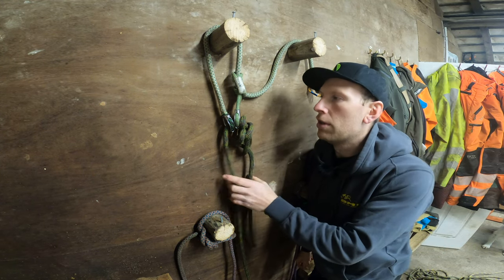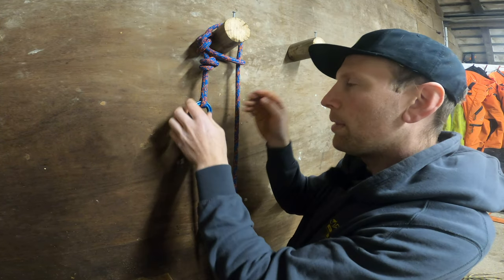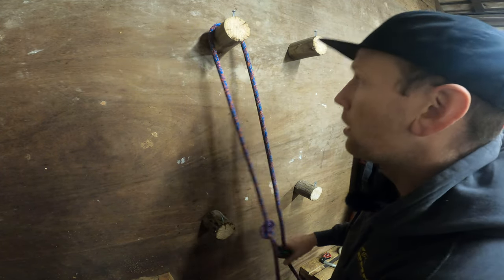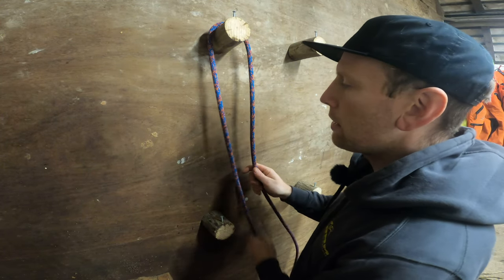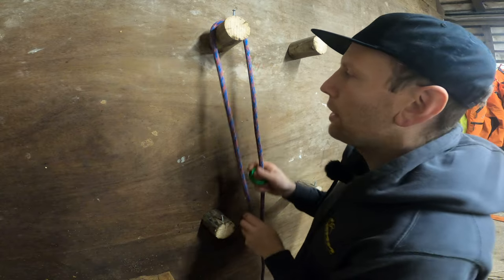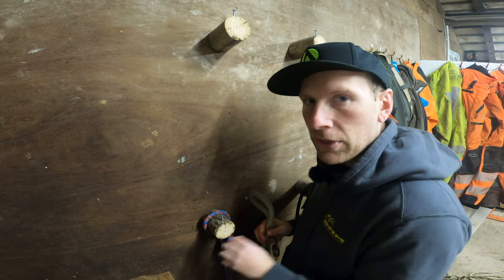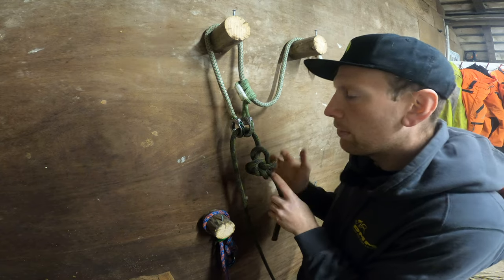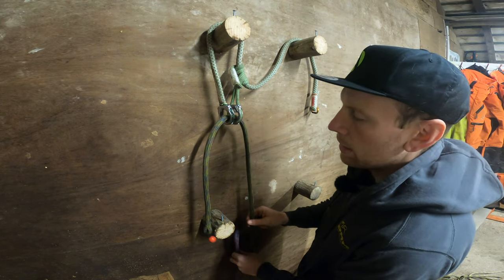Anchor points for tree work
Anchor points for tree work to help beginners get started with setting up there ropes in the tree.

The anchors shown in the vid are examples so use them at your own risk. Start low and slow in a safe environment before progressing this into the work place.

•YOUTUBE VIDS